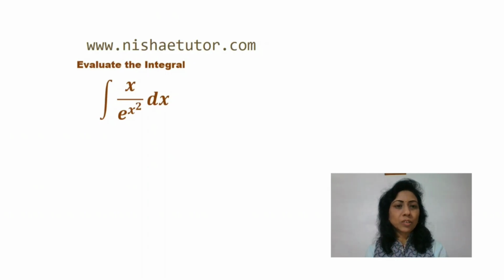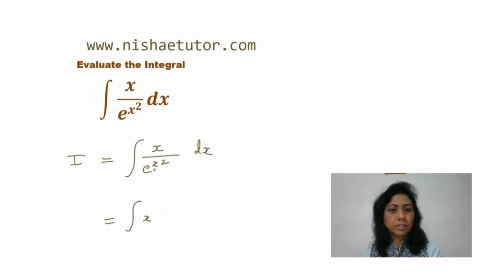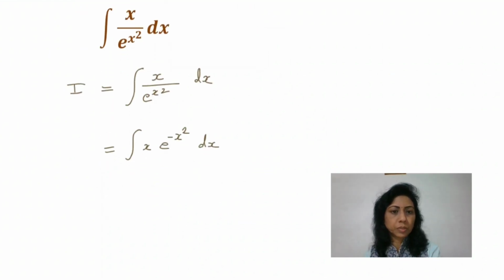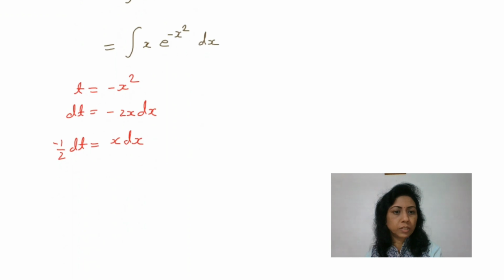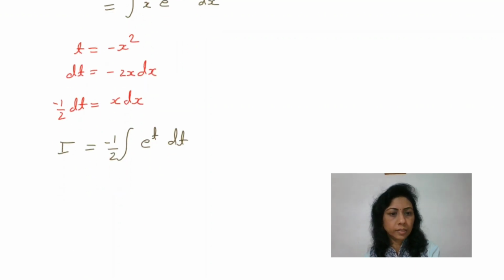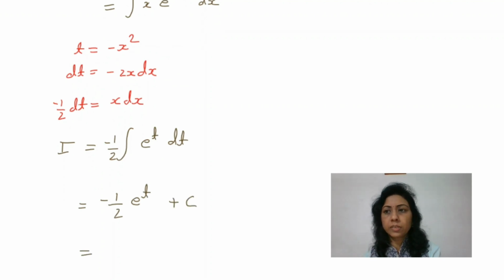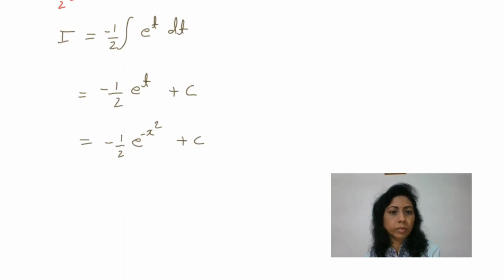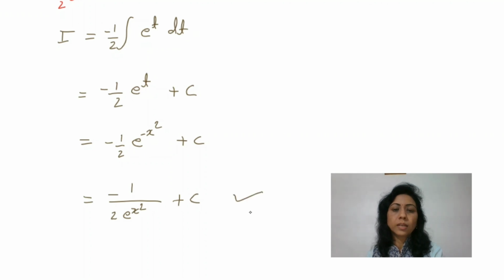Evaluate the Integral | Easy Integration Trick Explained | Part 74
In this video, we evaluate the integral

using a simple substitution method that makes integration easy and quick. This problem is very useful for Class 11 & 12 students, board exams, JEE, and other competitive exams.

✨ Learn:
• How to identify substitution in integrals
• Smart tricks to simplify exponential integrals

📚 Perfect for CBSE, ICSE & competitive exam preparation.